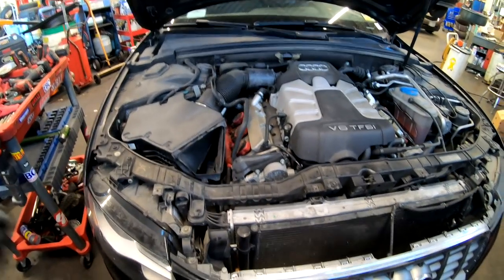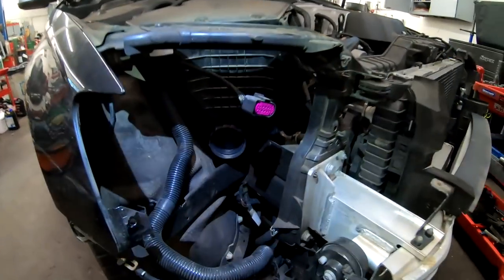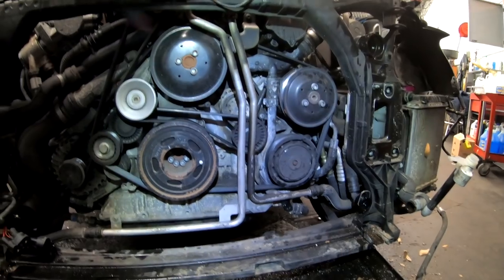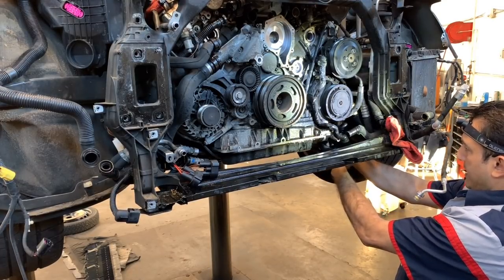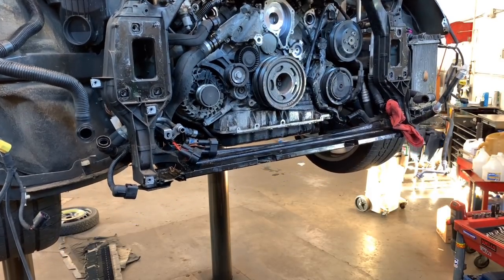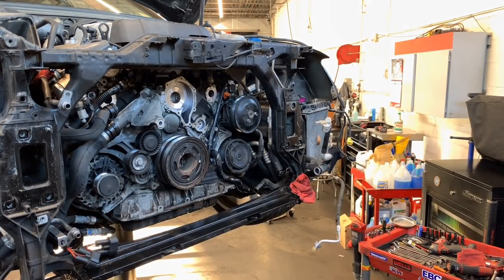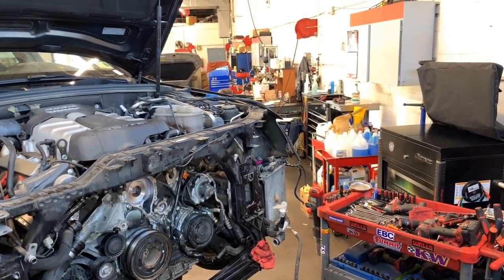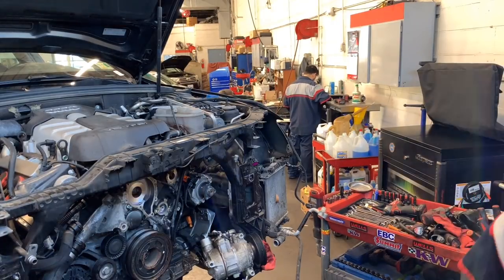2010 Audi S4 V6 3 0 Water pump and bypass coolant lines replacement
I try to keep the video short. These vehicles are hard to work on it since everything is so pack together!